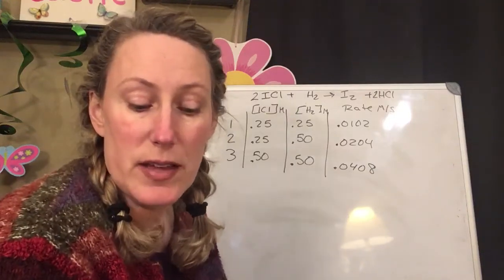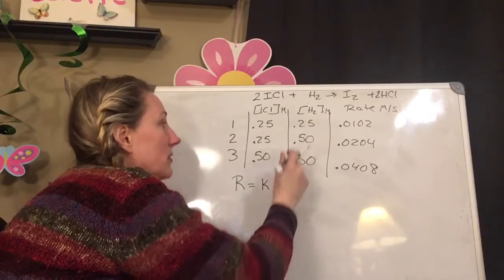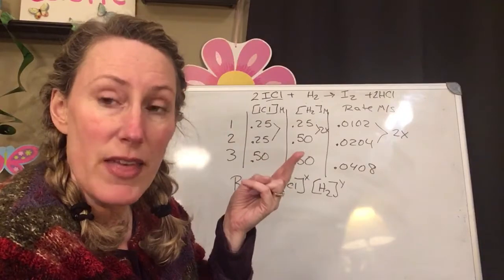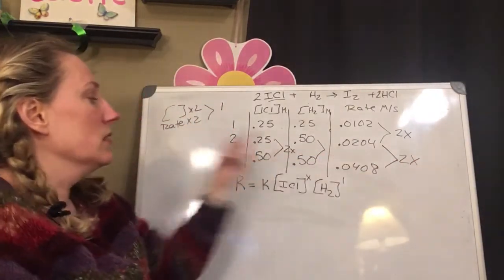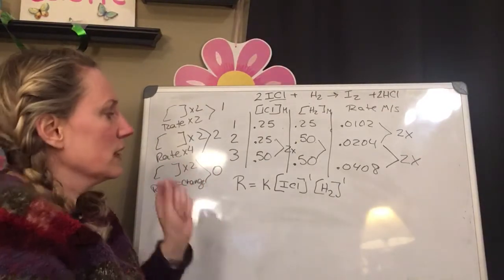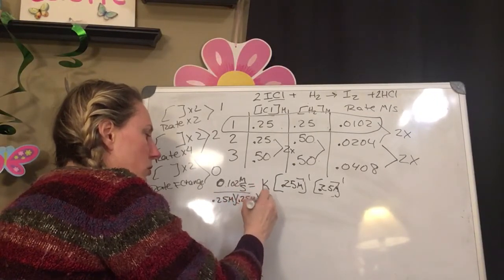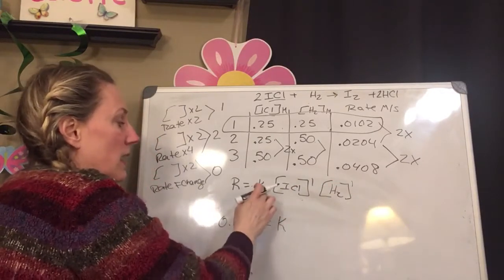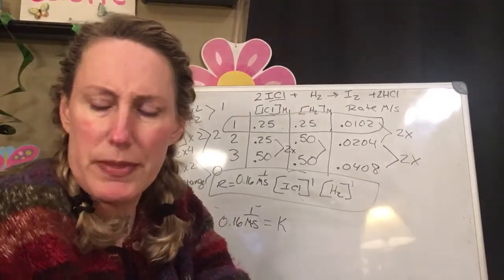Chapter 14, Lecture 2